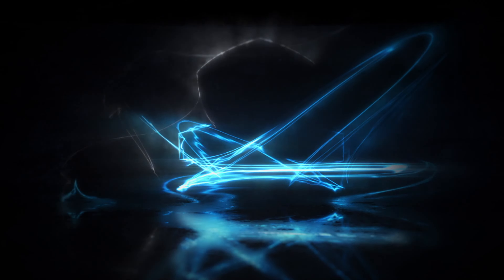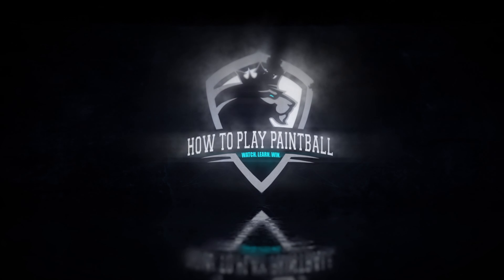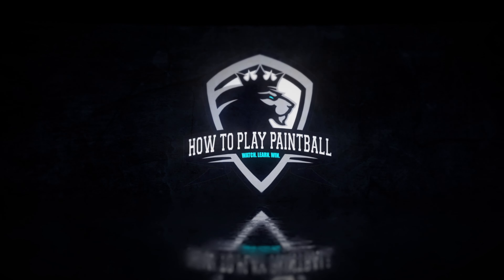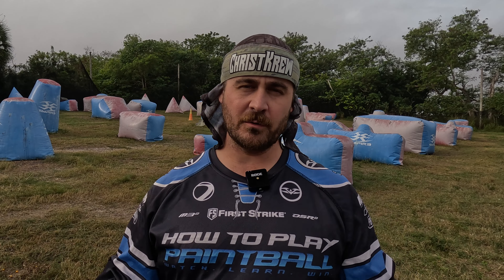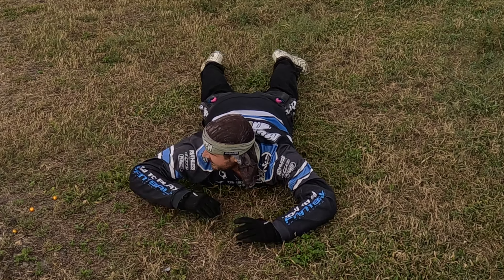Paintball Field Awareness Tip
This is a tip you may not have even thought of! It is also first in the series on things that will make you better on the field that require 0 PAINTBALLS!

New to paintball?

vvvvvvvvvvvvvv Check out some deals below!  vvvvvvvvvvvvvvvvvv

(WatchLearnWin when you checkout helps me out!)